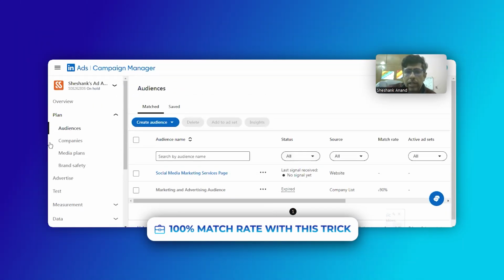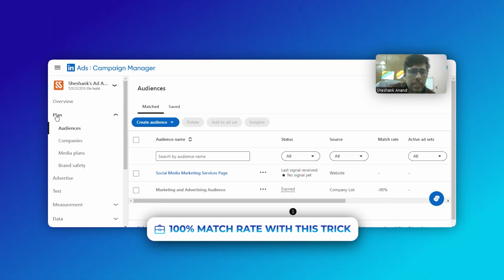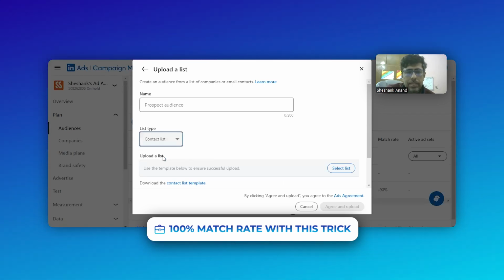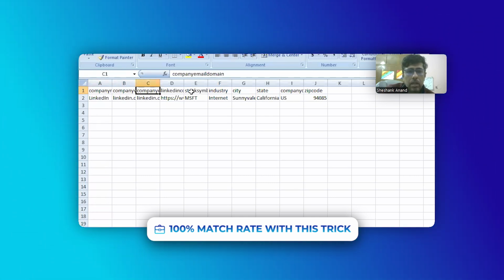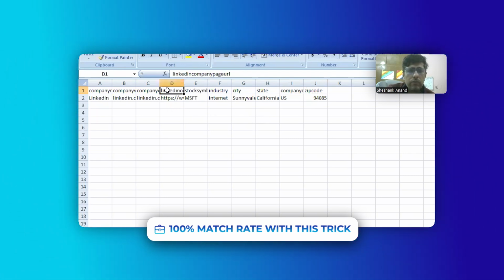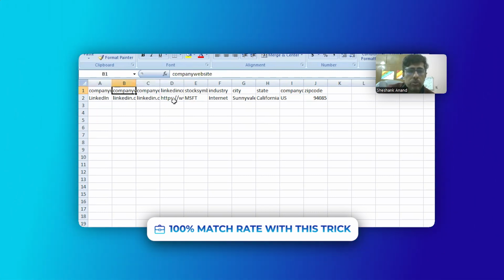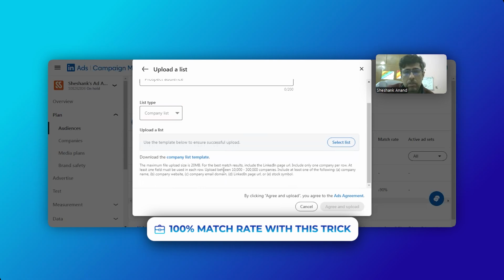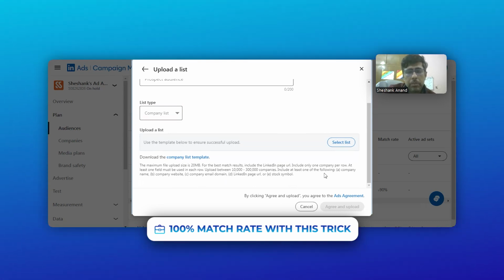LinkedIn Ads Account-Based Targeting Tutorial (2026) | 100% Match Rate Strategy Explained!”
🎯 Master Account-Based Targeting in LinkedIn Ads (2026 Tutorial)

Want to run LinkedIn ads that reach exactly the right companies?
In this step-by-step guide, you’ll learn how to upload a company list and achieve a 100% match rate using LinkedIn Company Page URLs.

Whether you're running ABM campaigns, B2B demand gen, or targeting enterprise clients - this video breaks down everything you need to get started with precision targeting on LinkedIn.

📌 What You’ll Learn:

How to use LinkedIn’s Matched Audiences

Step-by-step setup for account-based targeting

Best practices for uploading company lists (CSV format)

Why LinkedIn Company Page URL is the most important field

How to maximize match rate (up to 100%)

💡 Bonus Tips:

Ideal file size, format & number of companies

Using industry, domain & country fields effectively

When to use contact-level vs company-level targeting